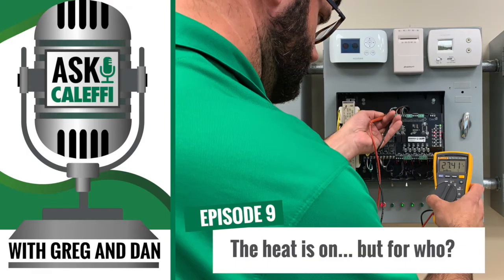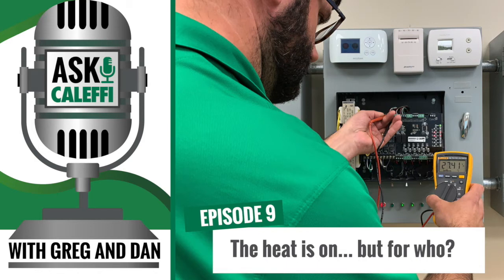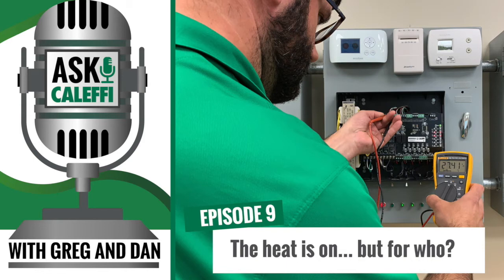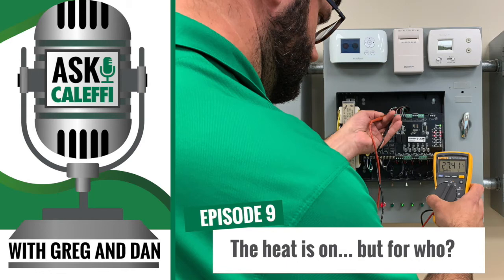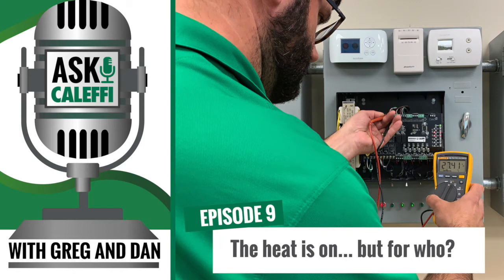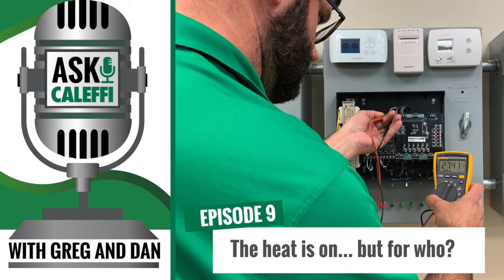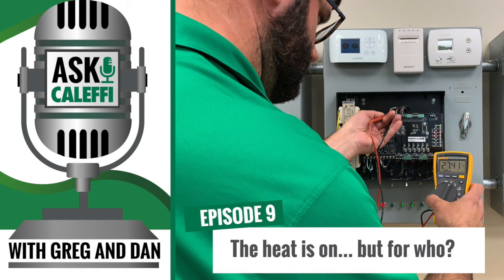#9 The heat is on... but for who?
It can be a time-consuming project to troubleshoot why a zone relay board doesn't "appear" to be working, especially when the heat is literally ON for the contractor, but OFF for their customer.

Greg and Dan take our audience through a step-by-step process of isolating and solving the "no-heat" calls including how to locate the source of the power loss.  It's (another) don't-miss episode!

Want to hear YOUR QUESTION on Ask Caleffi, take this quick 4 question survey for your chance to hear your question in a future episode.